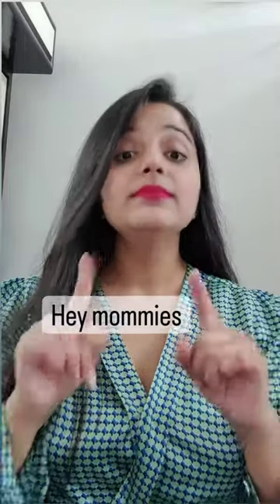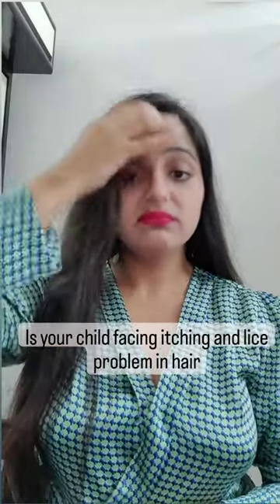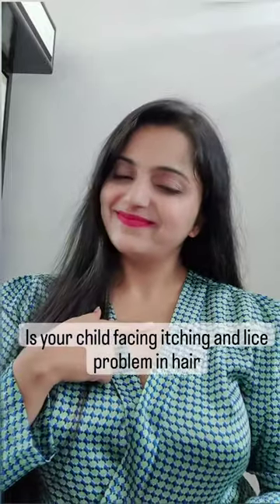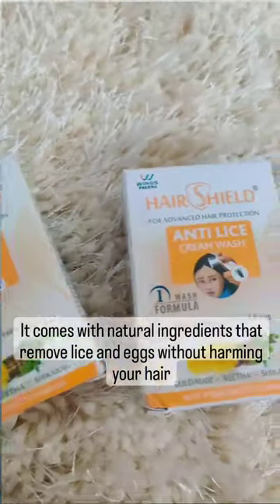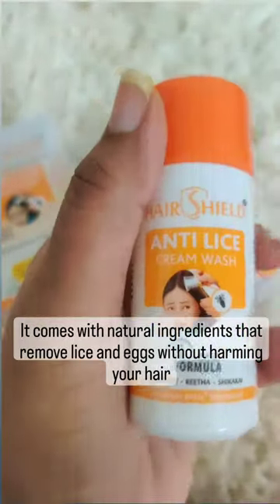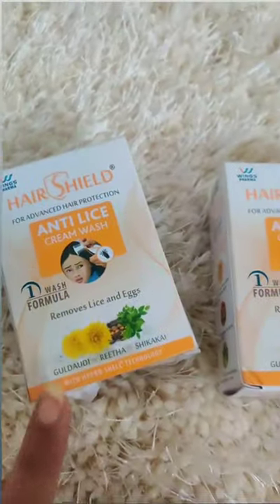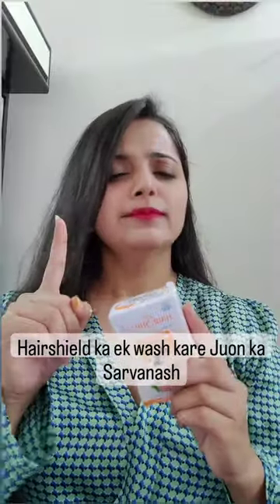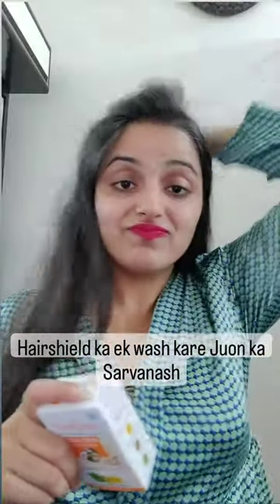Review of Hairshield Anti Lice Cream Wash | Lice Free Hair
Get Rid of Head Lice with Hairshield Anti-Lice Cream Wash 🙆‍♀️ Kills Lice, Nits and Eggs in Just 1 Wash!

✅100% Result Guaranteed.
✅ India's Only One Wash Anti Lice Formula
India's Best Anti Lice Formula! 👈